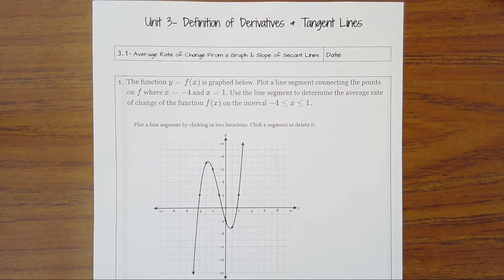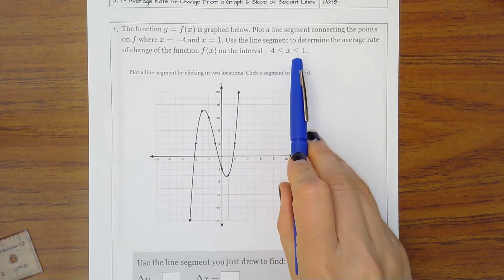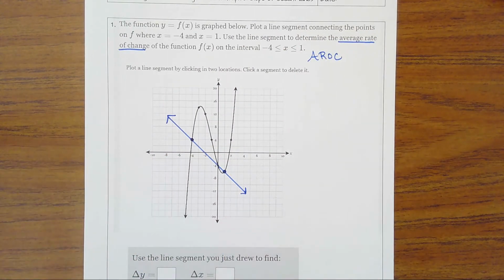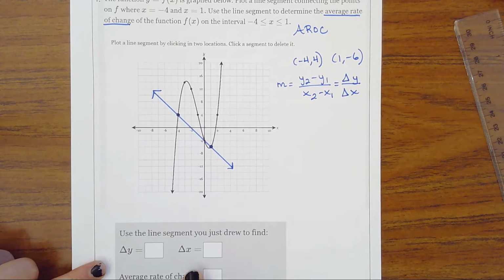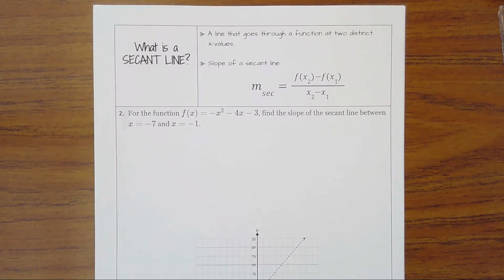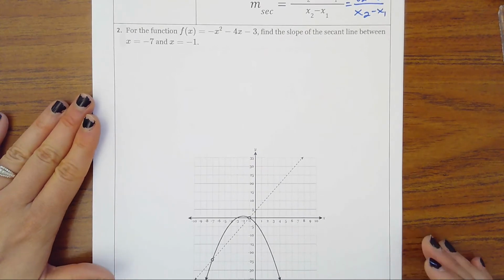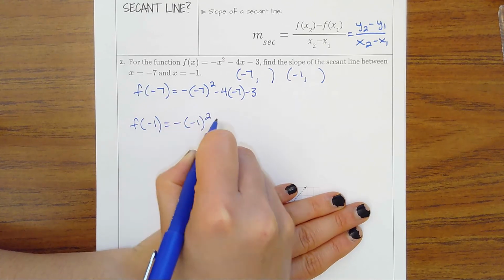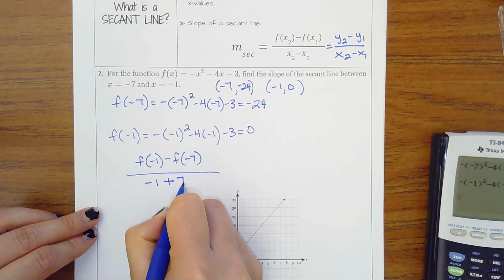3.1- Average Rate of Change from a Graph & Slope of Secant Lines